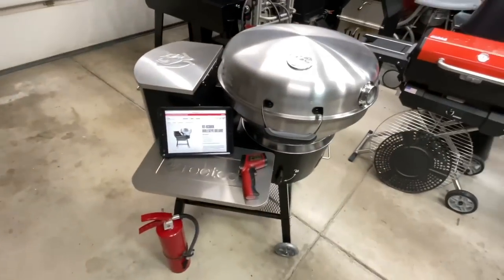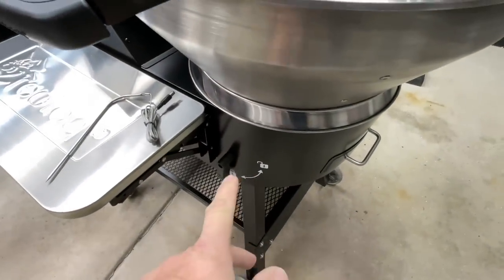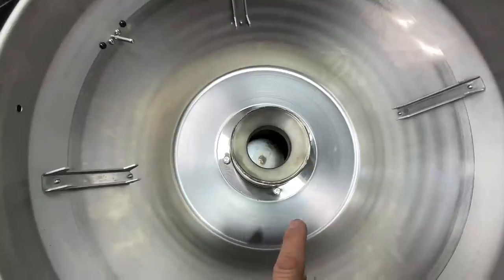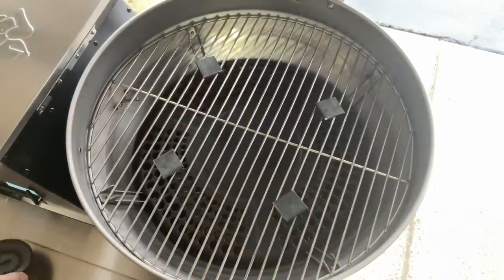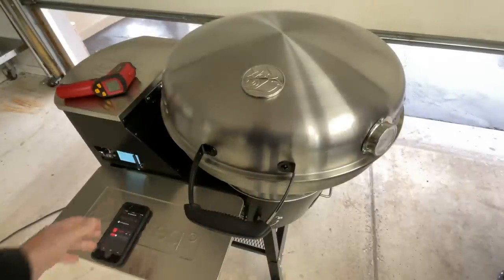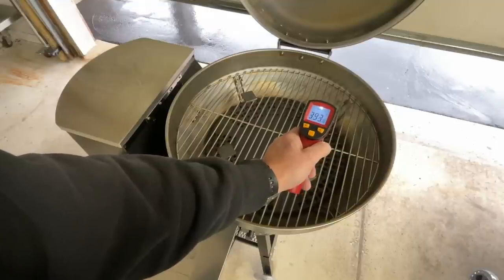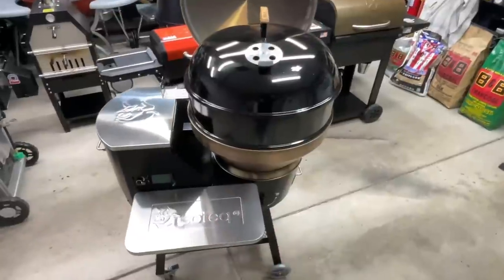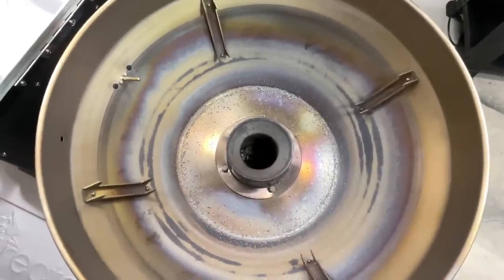Honest Review Of The RECTEQ RT-B380X Bullseye Deluxe Pellet Grill! / 1000 Degree’s? Let’s Find Out!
Honest review and overview of the RECTEQ RT-B380X Bullseye Deluxe Pellet Grill!  Can it really get up to 1000 degrees?